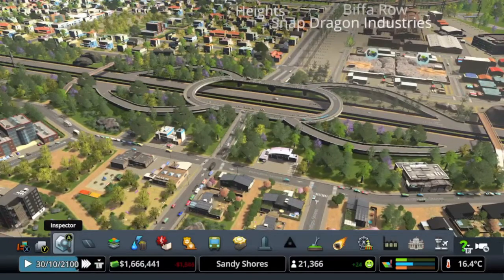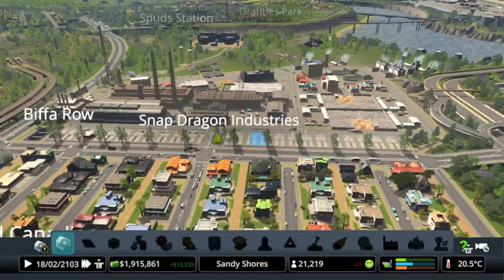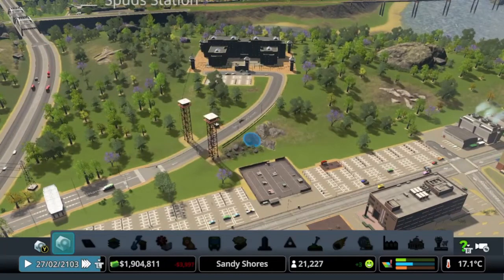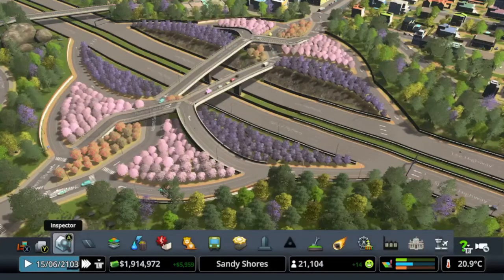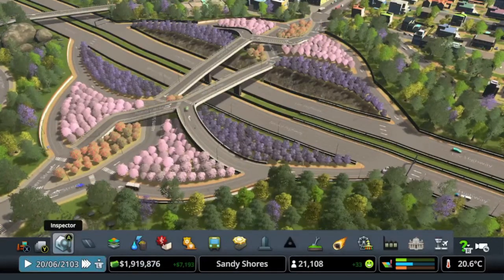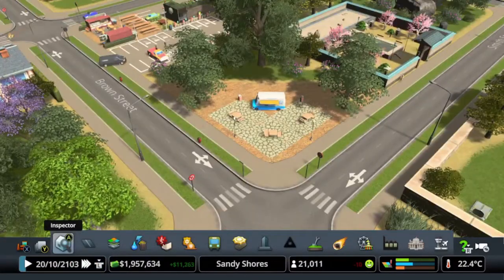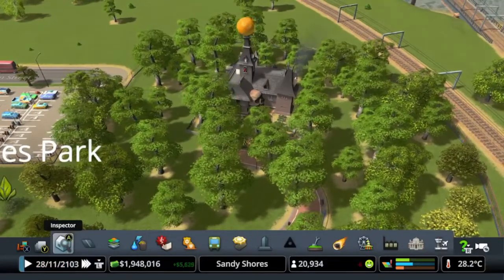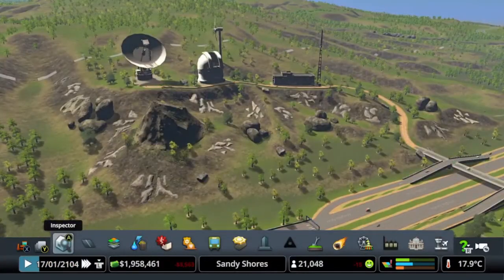City Recap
A Cities Skylines let's play
In this let's play series, we're playing the console edition of Cities Skylines with all currently available DLC.
PS4, PS5, Xbox One, and Xbox Series S/X players will be able to use all of the methods and assets I use (provided you have the relevant DLC).
Whether you play on Xbox, Playstation, or PC, you'll be able to enjoy watching my city grow, safe in the knowledge that you can apply any of my ideas to your own cities.
In This Episode:
We take a look back at the city so far and talk about the future plans for her. Don't forget to check out Overcharged Egg

Intro/outro: Hot Dancing - Abbynoise
Background: This Summer - Soundroll; Sunny - Hartzmann; Some Kind of Feelin - Ben Johnson; Purple Lines - Hartzmann; Mornings - Swoop; Memories - Soundroll; Little Island - Fass; Shout - Richard Smithson; Clear Sky - Hartzmann;